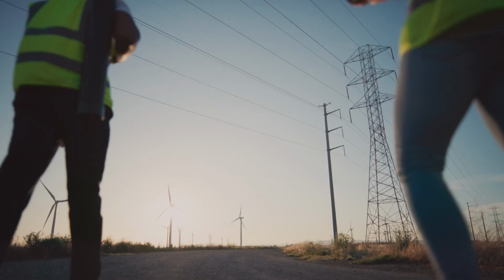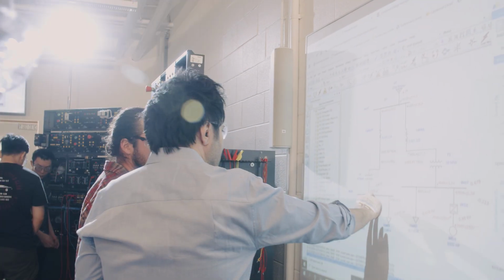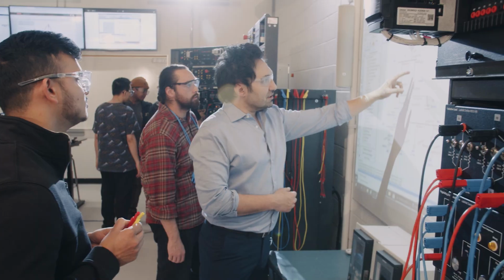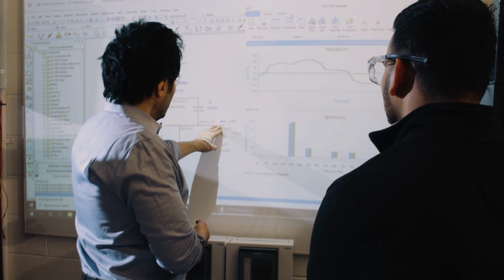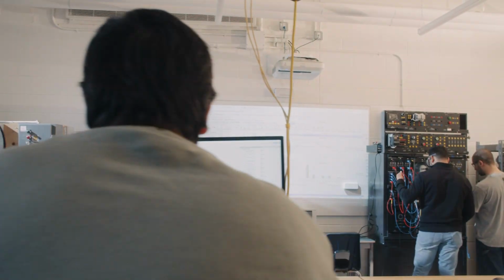Electrical Utility Control Centres Micro-Credential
There’s a generational shift happening in the power utility industry, and a growing demand for skilled talent across North America. Explore Centennial College’s Electrical Utility Control Centres Micro-Credential, designed to help you step into this high-demand field. Hear from the program coordinator, and industry professionals who helped shape the curriculum, and learn how this micro-credential prepares you for real-world roles in utility control centres. With a talent shortage impacting the sector, there’s never been a better time to get trained and get hired.